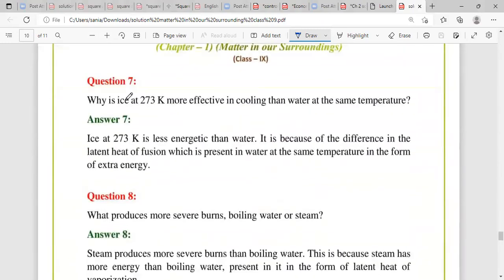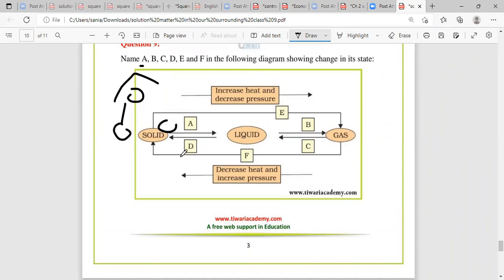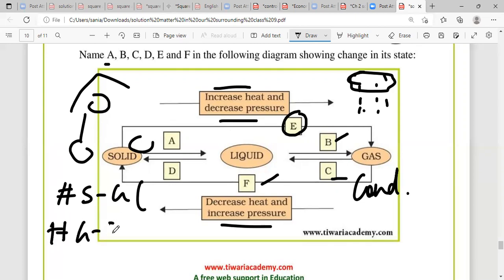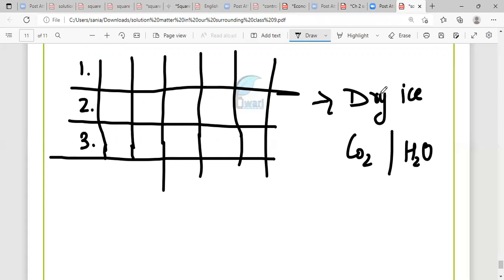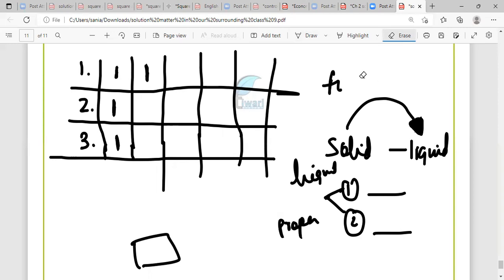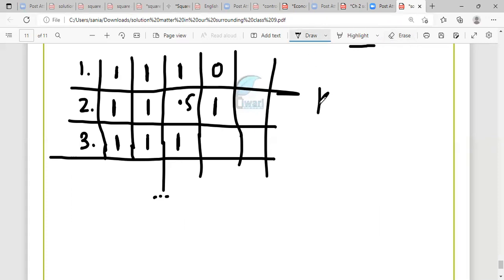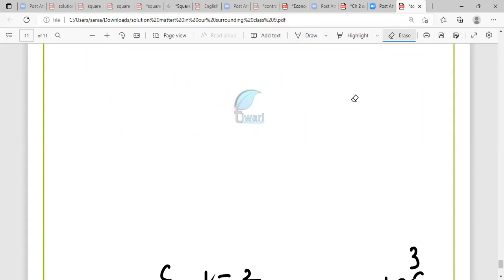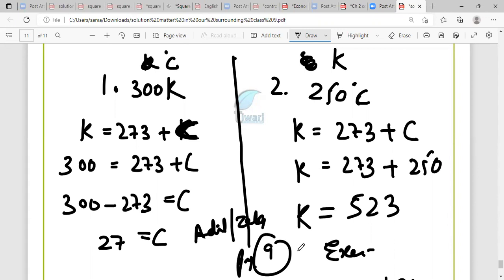Learnivio | Matter in Our Surroundings | Lect 9 | 9th Class | 31-08-2022